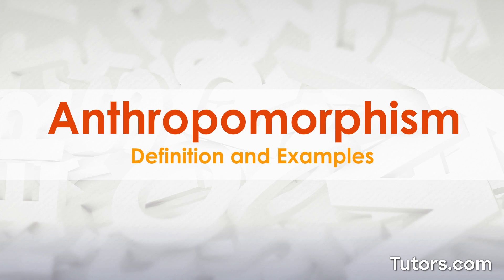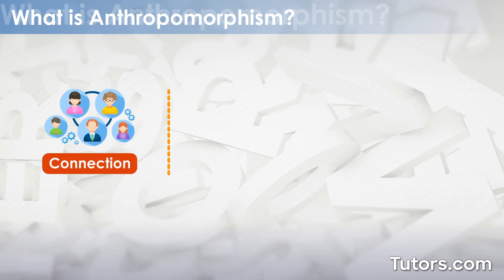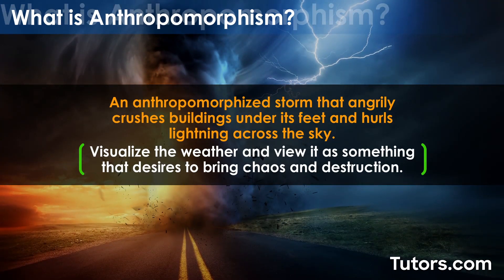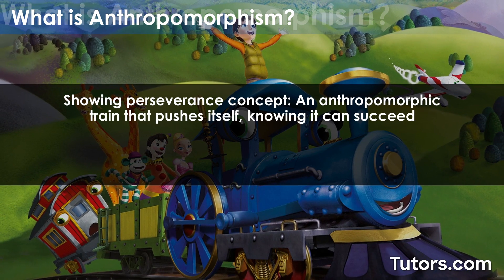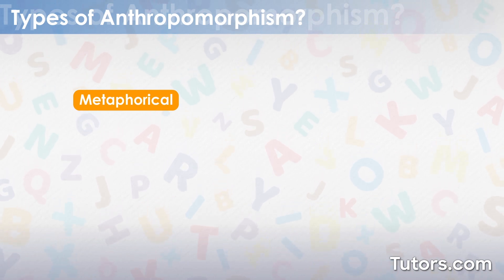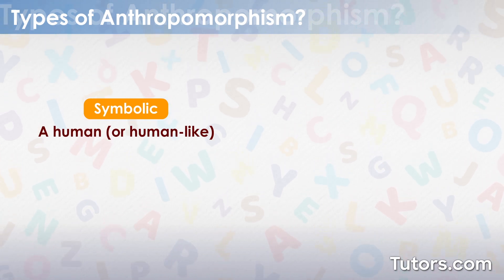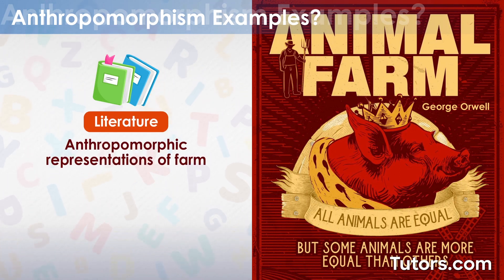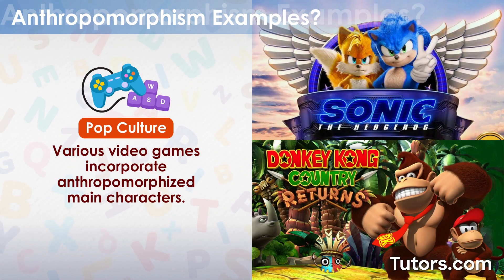What is Anthropomorphism | Definition and Examples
Anthropomorphism occurs when something that is non-human behaves like a human. The human characteristics are typically attributed to animals and objects that act as living, breathing human characters.